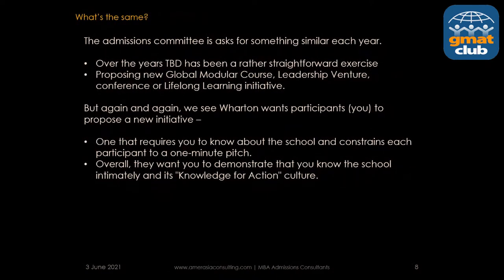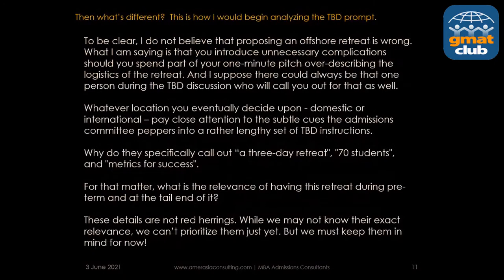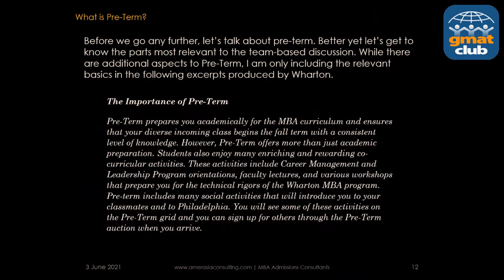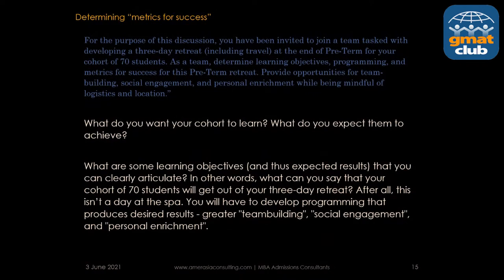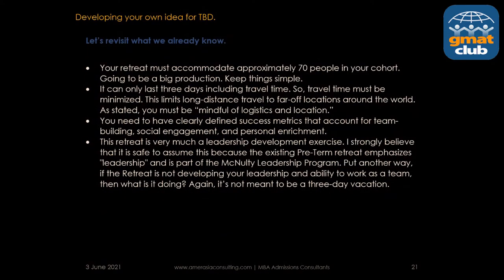Wharton Team-Based Discussion (TBD) & Person Interview (PI): What to Expect & How to Prepare?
In the last episode of Wharton series, Paul will talk about Wharton TBD, how is it conducted, what to expect in TBD & PI, what is 1-min pitch, and how to present yourself in the team discussion & personal interview. Paul will also cover some actual questions asked in personal interviews to previous Wharton applicants in their interviews.

If you missed the earlier episode of this series on Wharton essays, you can watch it